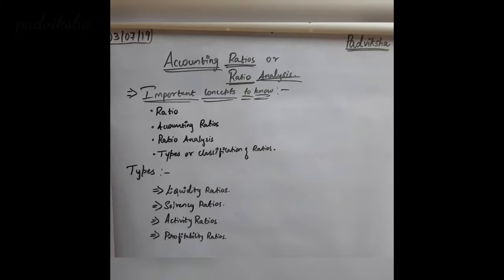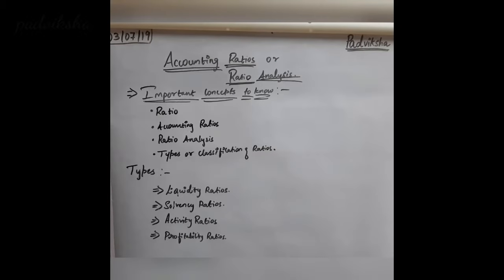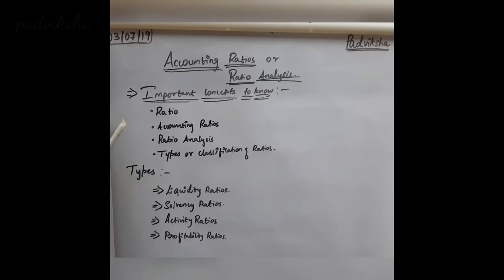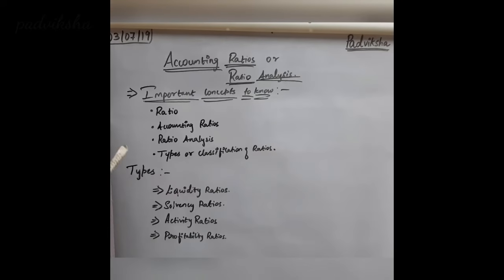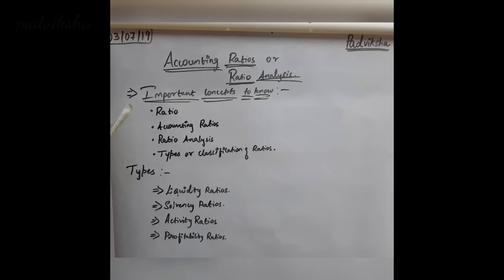RATIO ANALYSIS INTRODUCTION IN TAMIL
Video Lectures About Ratio Analysis
Next topics in upcoming Videos